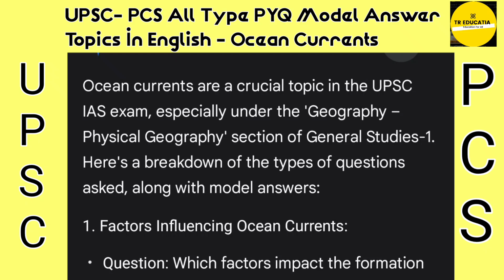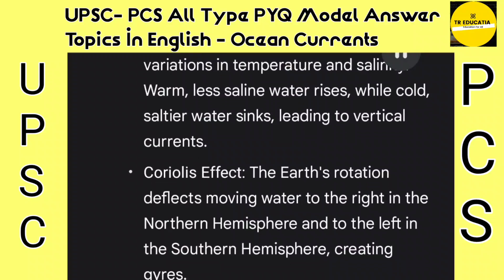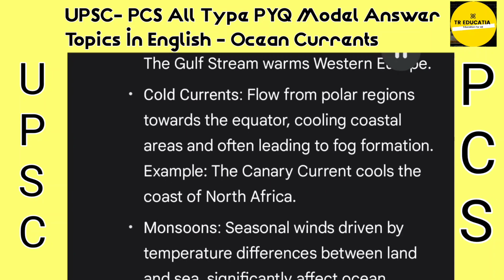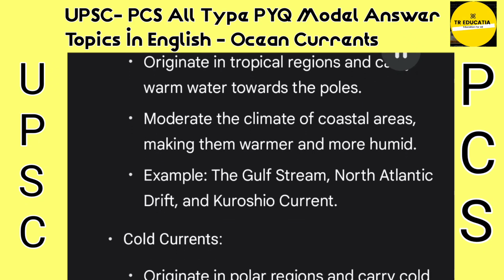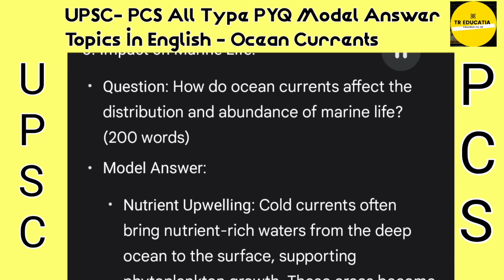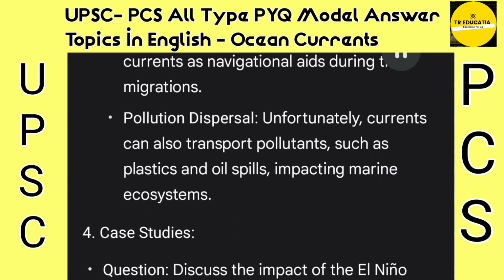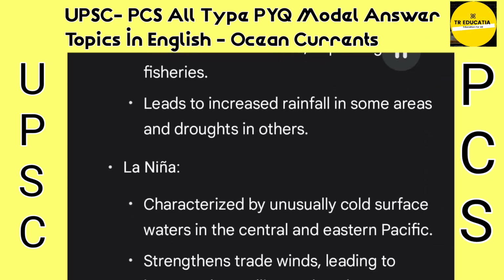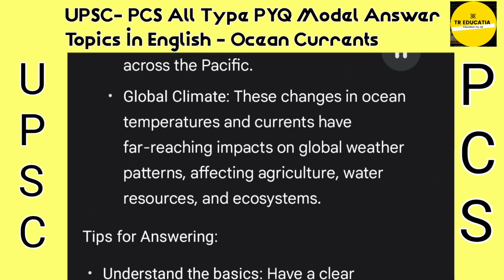Mastering Ocean Currents: UPSC CSE / UPPSC GS 1 Paper Topic All Previous Questions Solved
* Ocean Currents: UPSC Civil Services Exam - Previous Year Questions & Analysis
 * Ocean Currents for UPSC Mains GS 1: Complete PYQ Analysis & Strategy
 * Mastering Ocean Currents: UPSC CSE GS Paper All Previous Questions Solved
 * Ocean Currents Simplified: UPSC Exam Prep - PYQs, Concepts & Important Facts
 * Ocean Currents: A Crucial Topic for UPSC Civil Services Exam (GS 1)

Are you preparing for the UPSC Civil Services Exam? Ocean Currents are a crucial topic for GS Paper 1, often appearing in both Prelims and Mains. This video provides a comprehensive analysis of all previous year questions (PYQs) related to Ocean Currents asked in the UPSC CSE. We'll cover the different types of ocean currents (warm and cold currents), their impact on climate, marine life, and human activities.  This video is a must-watch for UPSC aspirants looking to score high in their exams. Learn important concepts, improve your answer writing skills, and understand the exam pattern. We discuss the Pacific Ocean currents, Atlantic Ocean currents, Indian Ocean currents, and their global significance.  This video
 is your one-stop guide for understanding Ocean

uppcs english medium

uppsc english csat

uppcs english medium topper

uppsc english medium

upsc english classes

uppsc english

uppcs english medium book list

uppsc english syllabus

uppsc english medium topper

psc english previous year question papers

Keywords used: Ocean Currents, UPSC, Civil Services Exam, IAS, IPS, IFS, UPPCS , UPPSC, PCS,GS 1, Mains, Prelims, Previous Year Questions, PYQ, Answer Writing, Geography, Indian Geography, World Geography, Climate, Marine Life, Oceanography, Warm Currents, Cold Currents, Pacific Ocean Currents, Atlantic Ocean Currents, Indian Ocean Currents, UPSC Preparation, UPSC Strategy, IAS Preparation, CSE, Civil Services, Government Exams, Competitive Exams, Exam Tips, Study Tips, Important Questions, Most Important Topics, Geography Optional, Current Affairs, India, World, Environment, Ecology.